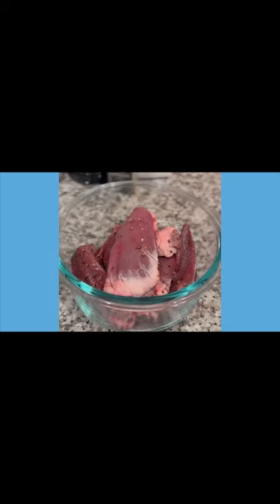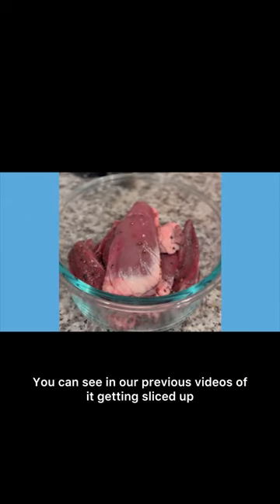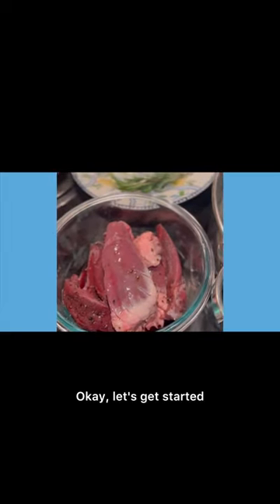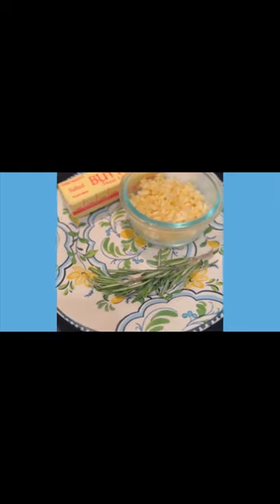Deer heart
Allow us to prepare some deer heart as a thank you for helping us reach 100 subscribers!